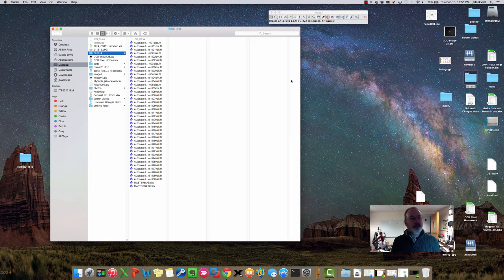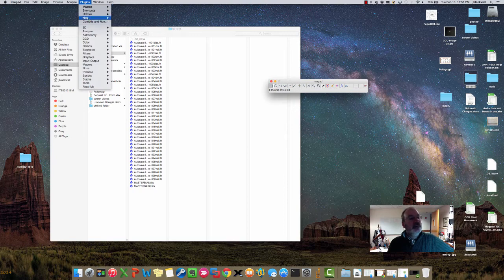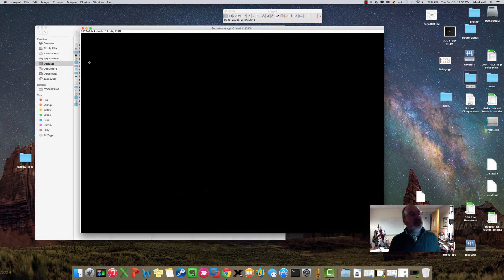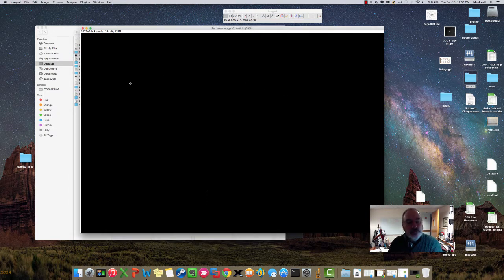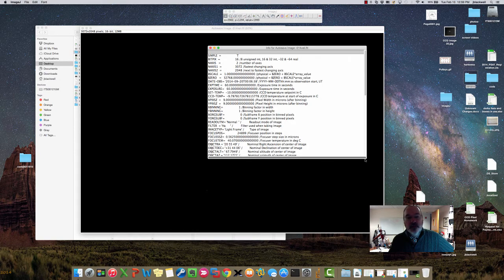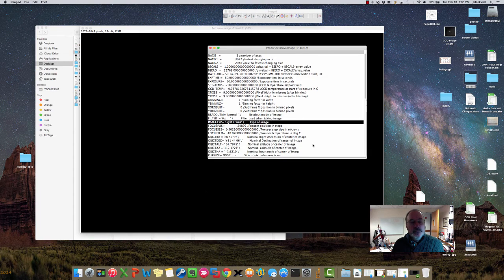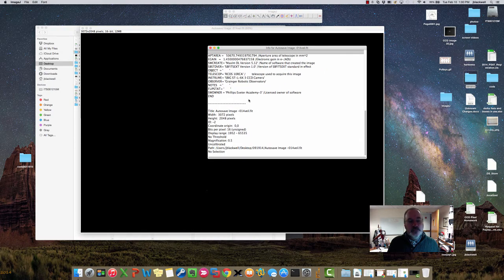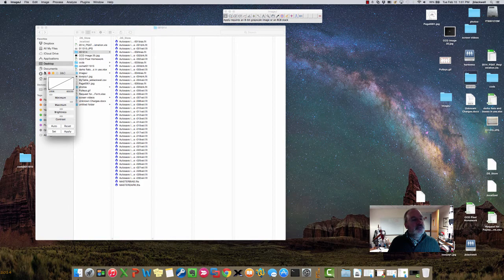Introduction to ImageJ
A basic introduction to ImageJ software.